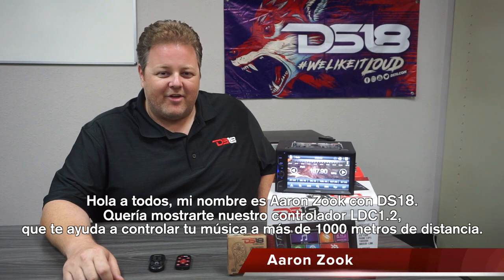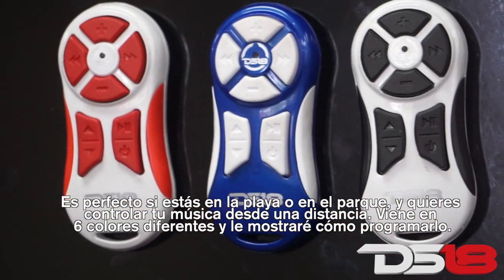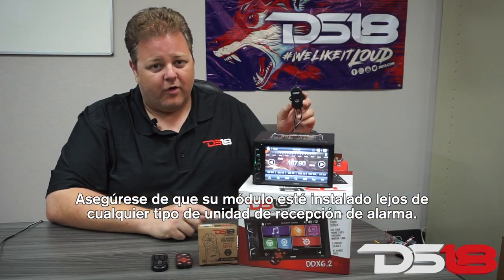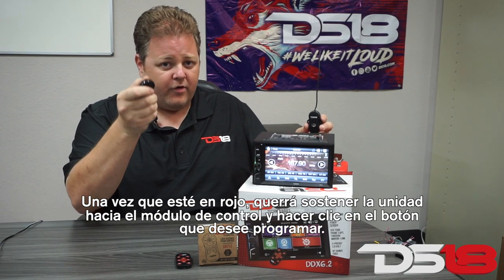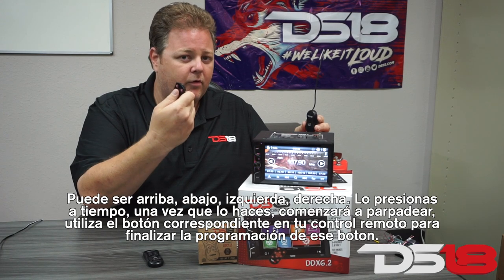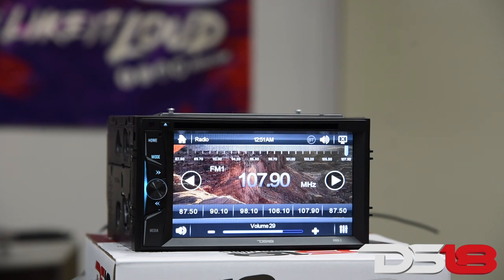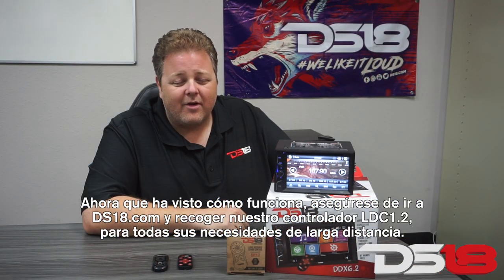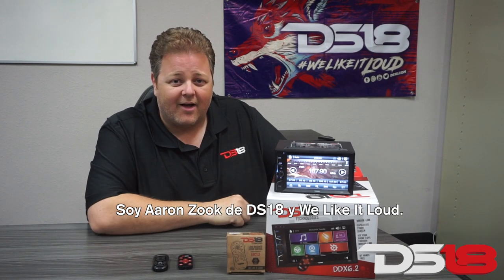LONG DISTANCE REMOTE? LDC1.2 CONTROLLER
NOW YOU CAN CONTROL YOUR SOUND SYSTEM FROM ALMOST A MILE AWAY
YES THATS RIGHT 1 MILE AWAY. COMPATIBLE WITH MOST BRAND RADIOS